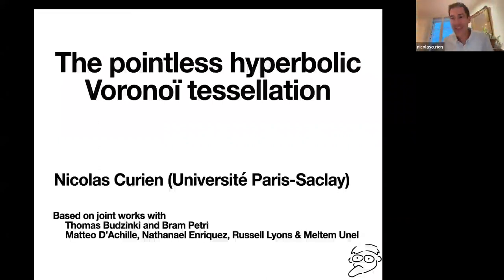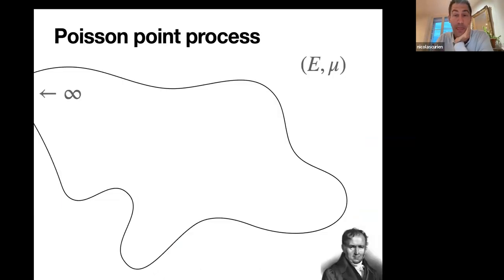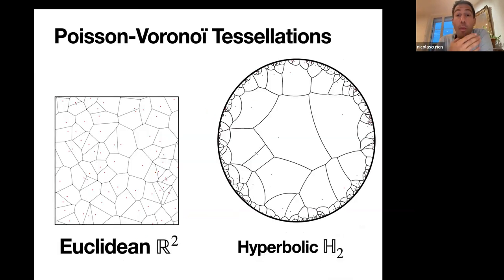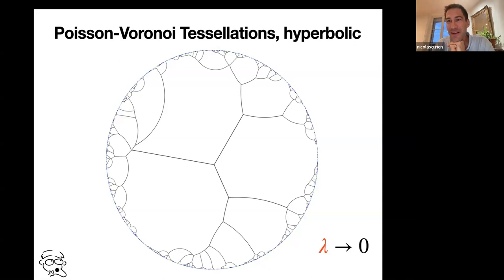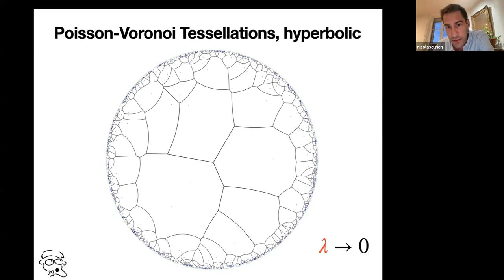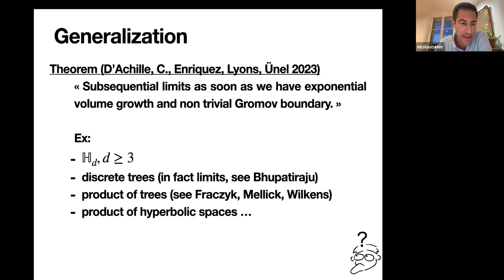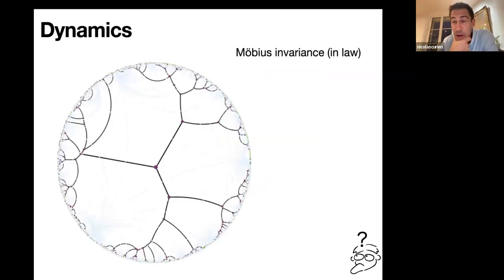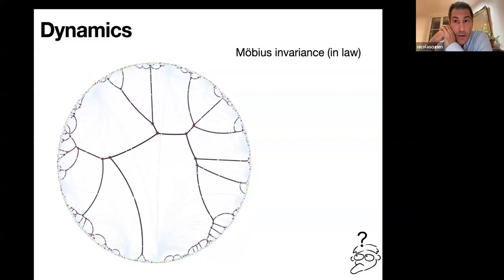Nicolas Curien: Ideal Poisson-Voronoi tiling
We study the limit in low intensity of Poisson--Voronoi tessellations in hyperbolic spaces. In contrast to the Euclidean setting, a limiting non-trivial ideal tessellation appears as the intensity tends to 0. The tessellation obtained is a natural Möbius-invariant decomposition of the hyperbolic space into countably many infinite convex polytopes, each with a unique end. We study its basic properties, in particular the geometric features of its cells. Based on joint works with Matteo d'Achille, Nathanel Enriquez, Russell Lyons, and Meltem Unel.